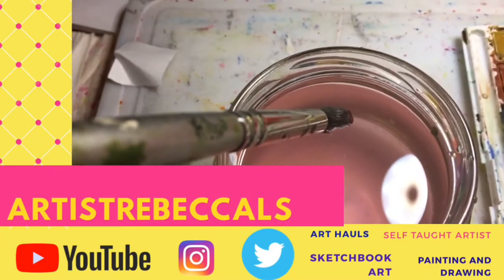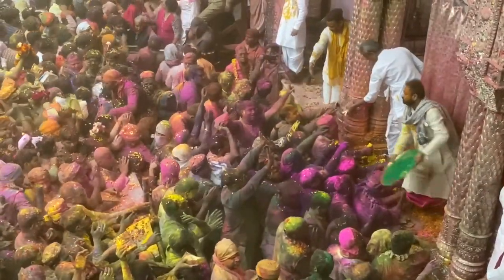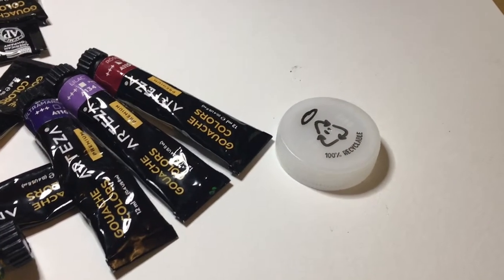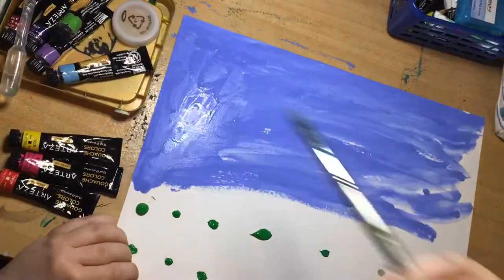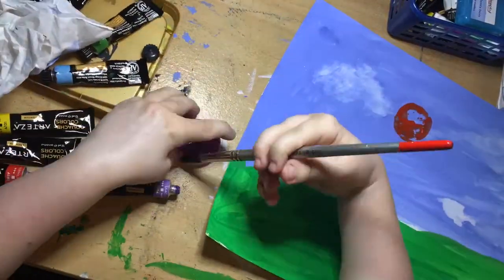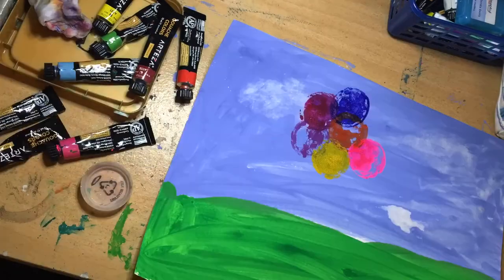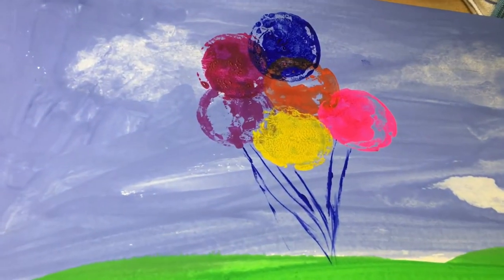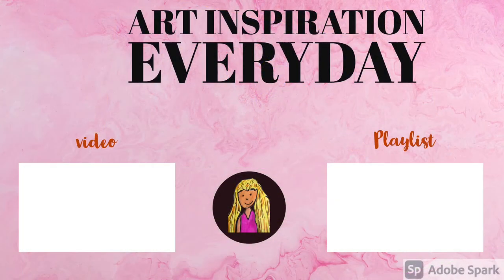Bottle cap balloons | recycling | reusing | Arteza Gouache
Today I’m reusing a plastic bottle cap to create balloons using my Arteza gouache.

                        💝About me💝
Hi

❤️Music from ❤️

And